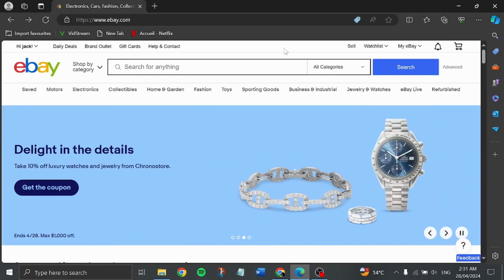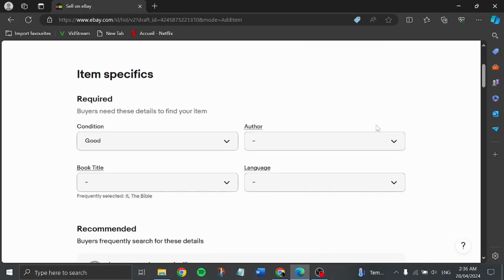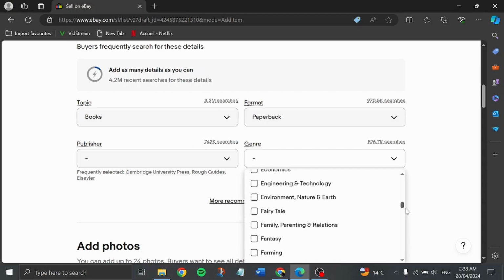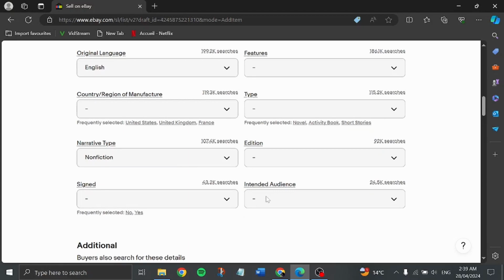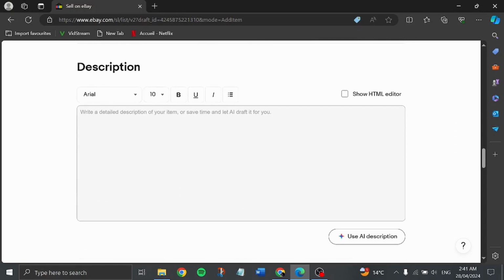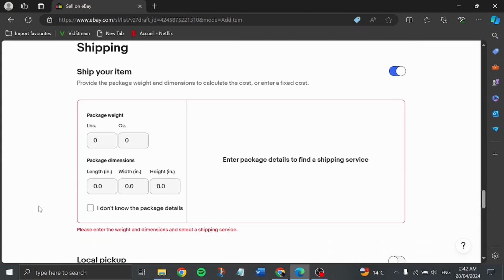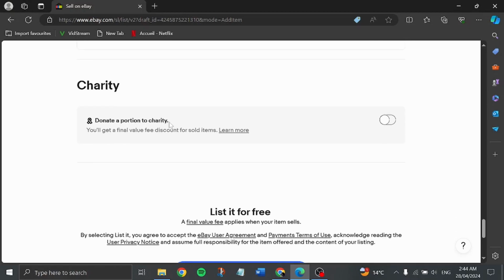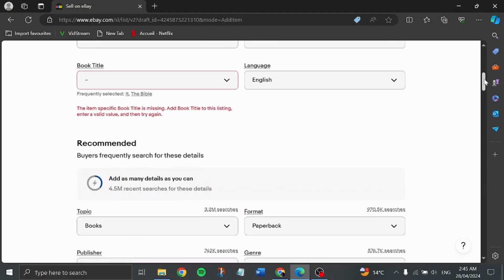How to List and Sell Digital Products on Ebay | Step by Step Tutorial 2025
How to list digital products on Ebay
If you are looking for a video about how to sell digital products on ebay, here it is!